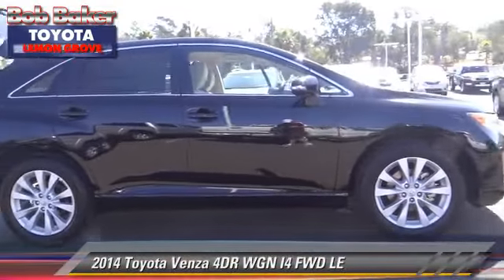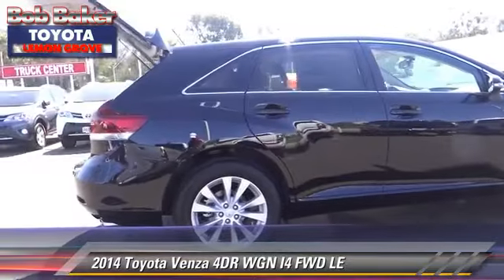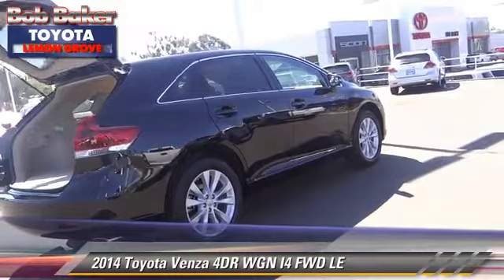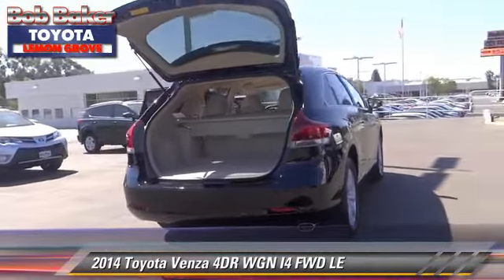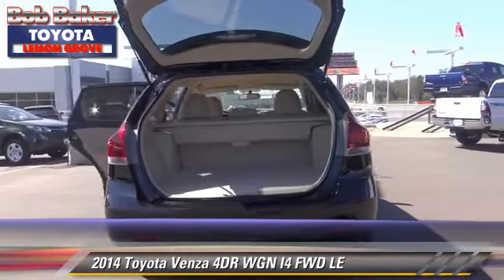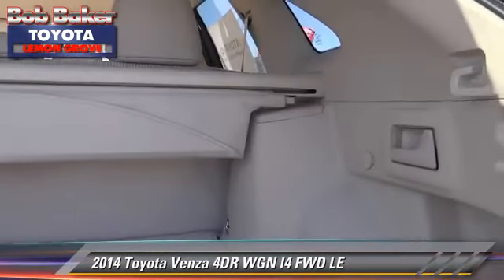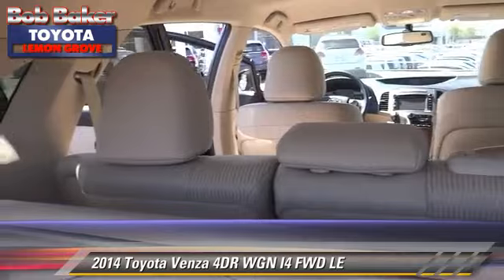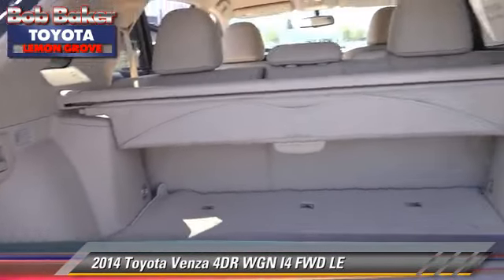Bob Baker Toyota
6800 Federal Blvd near San Diego La Mesa Spring Valley Broadway Heights Redwood Village National City El Cajon CA 91945

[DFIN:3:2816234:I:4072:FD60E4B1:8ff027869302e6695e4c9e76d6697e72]